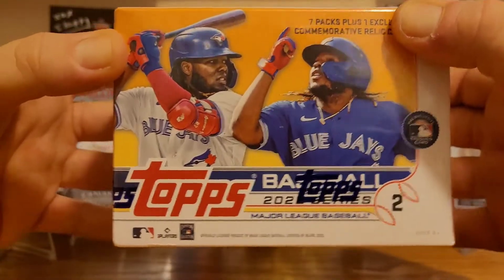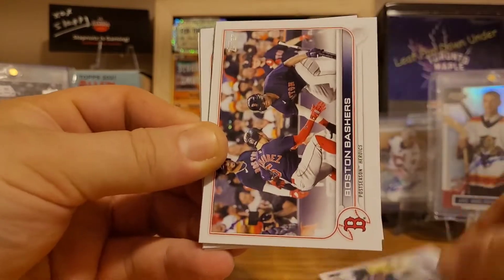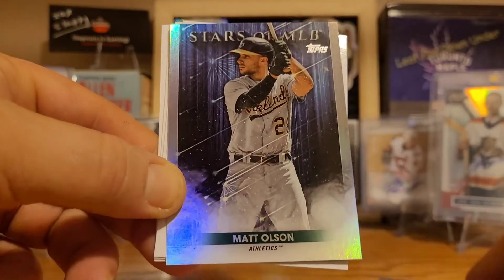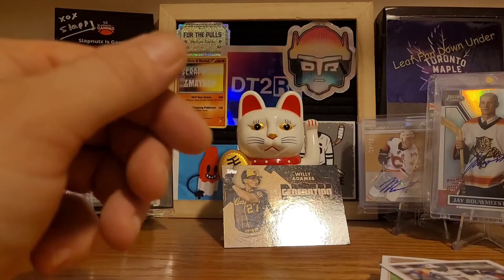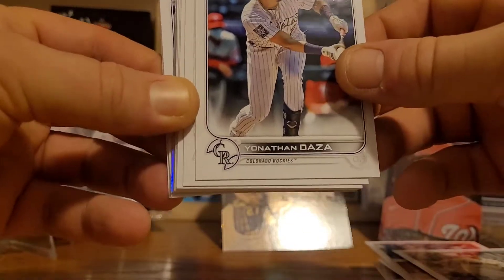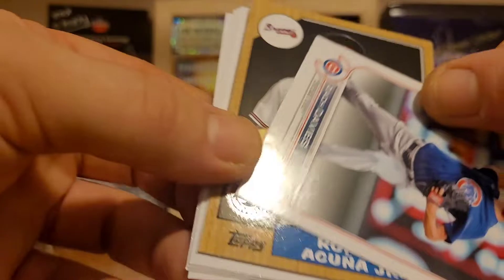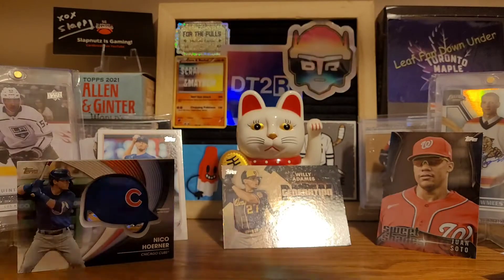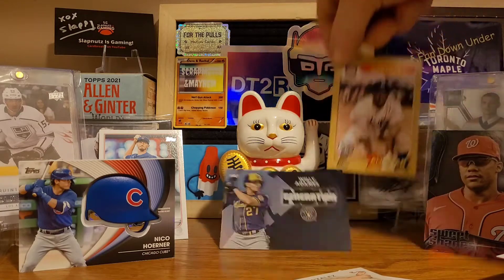Topps 2022 Series 2 . Hunting For Julio Rodriguez Short Print Rookies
For The Pulls ( Spinach Song ) was written and performed by Freedomsufferer Cards .